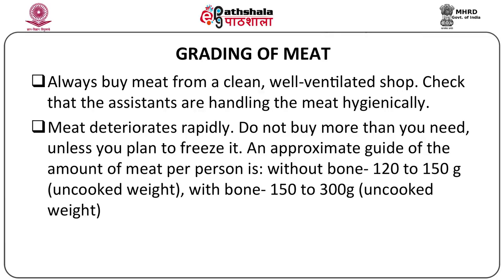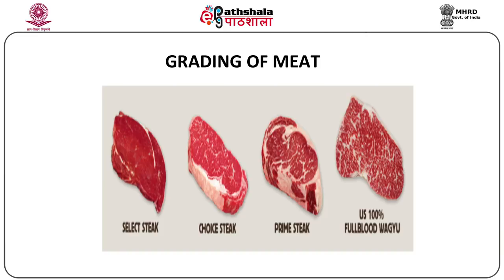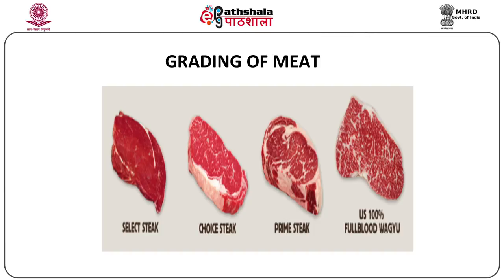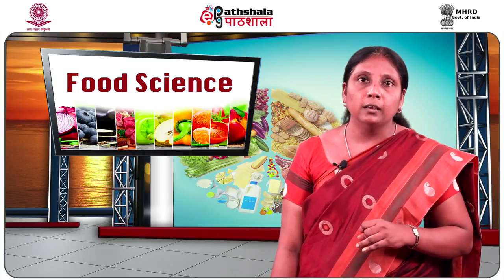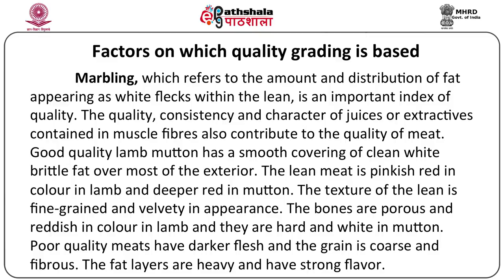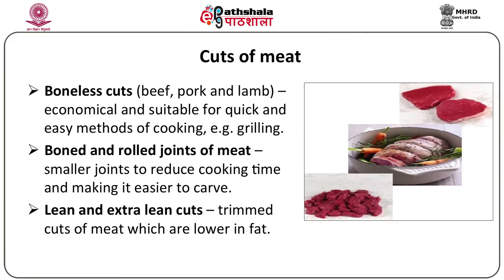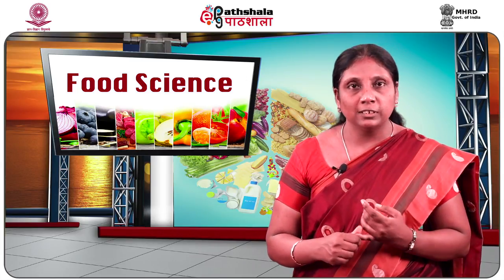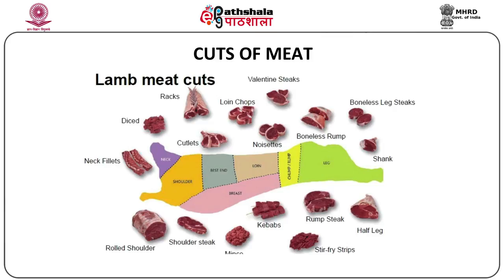Grading and cuts of meat